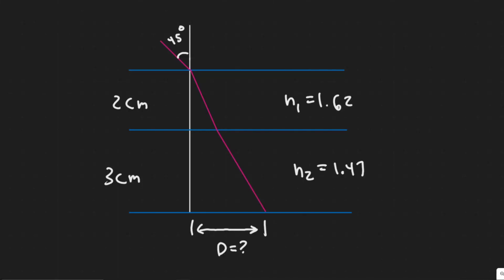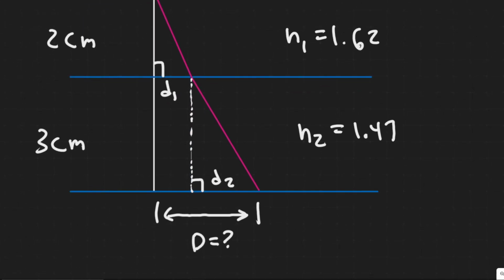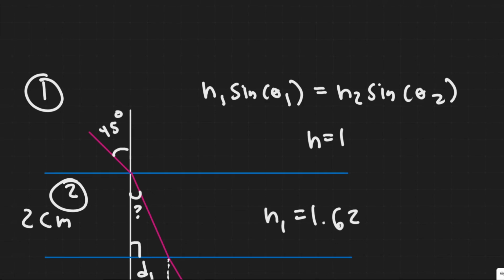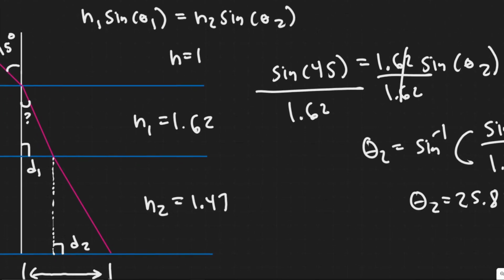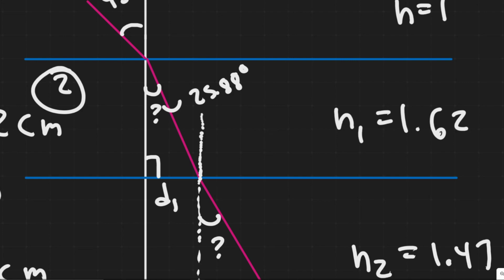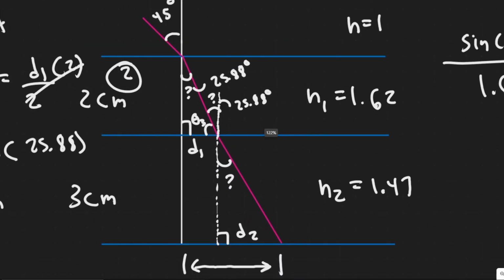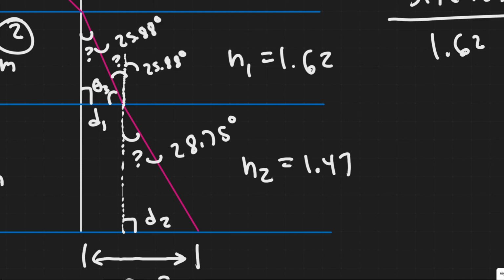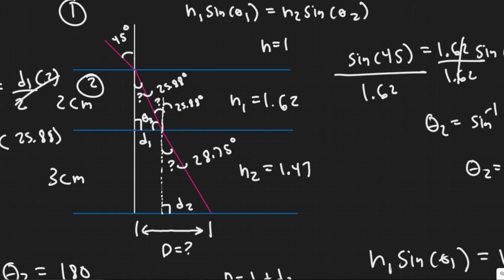A light beam strikes a 2.0-cm-thick piece of plastic with a refractive index of 1.62 at a 45 angle.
A light beam strikes a 2.0-cm-thick piece of plastic
with a refractive index of 1.62 at a 45' angle. The plastic is
on top of a 3.0-cmthick piece of glass for
which n = 1.47. What
is the distance D in
Fig. 32-48?